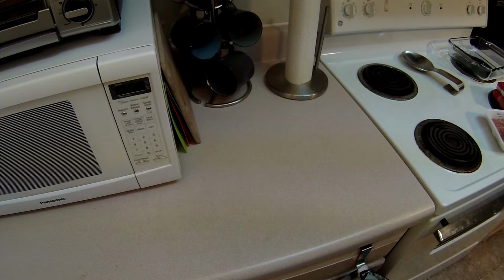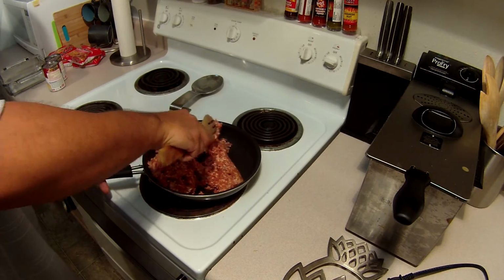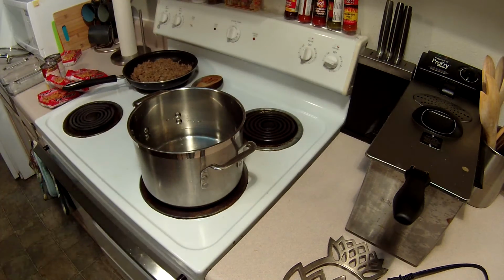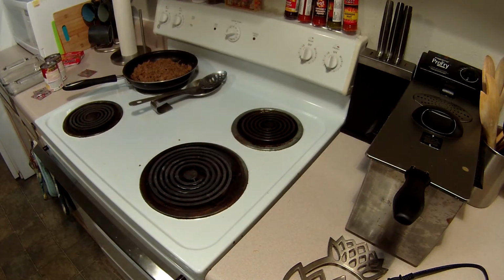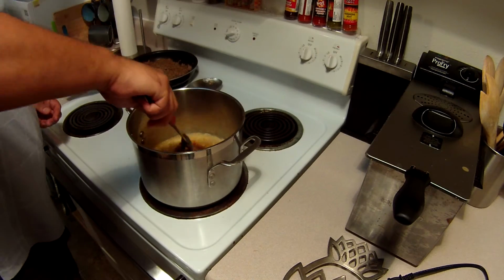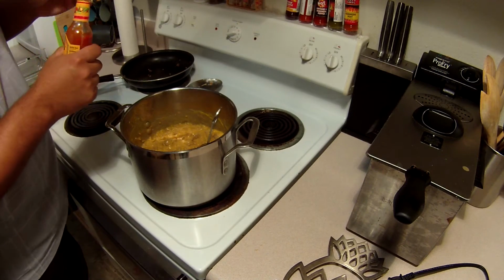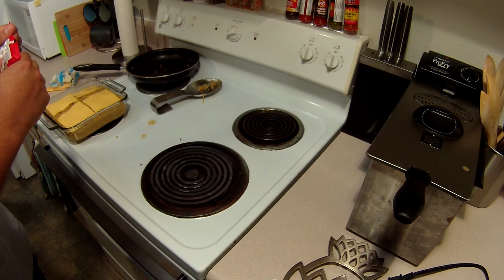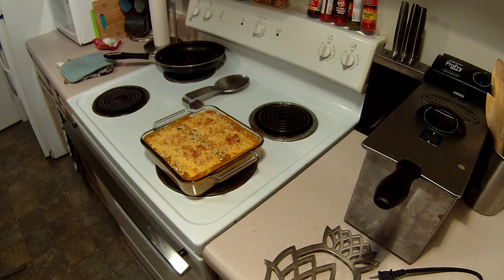Clem's Poor Man's Gourmet - Cheesy Ramen Bake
A new spin on an old Poor Man's Favorite